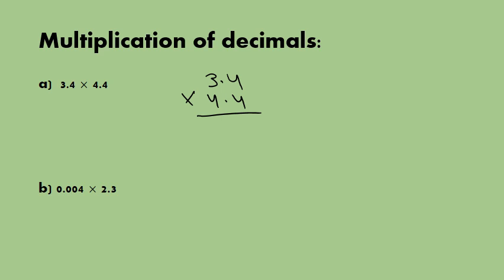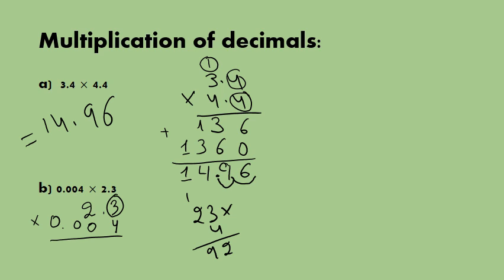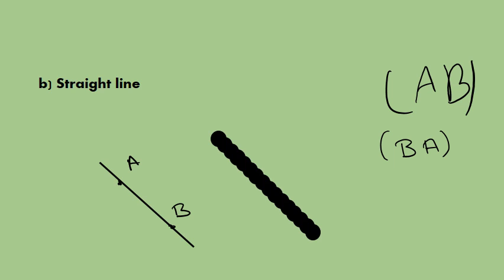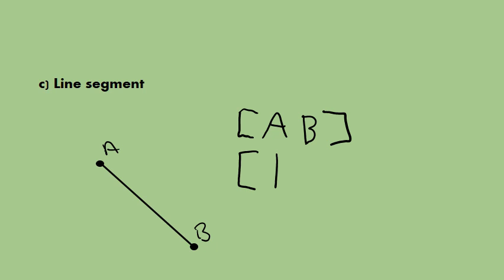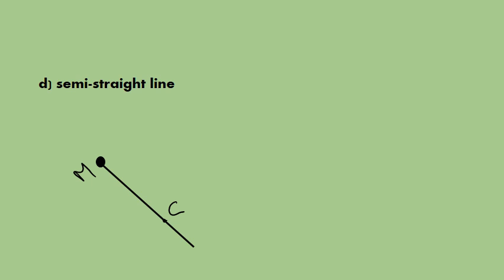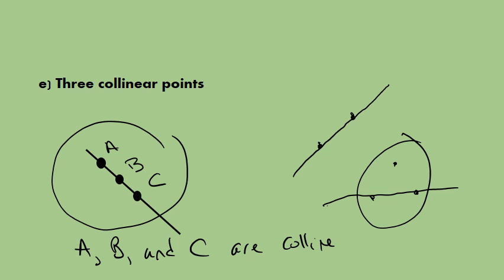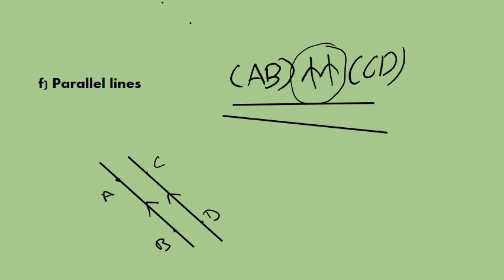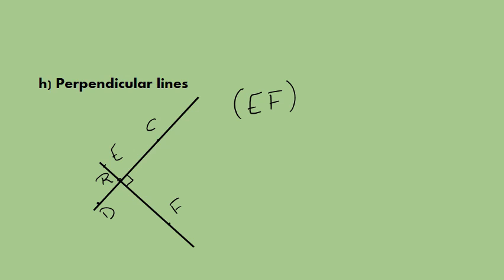MAth gr 5 semester2 week 5-6